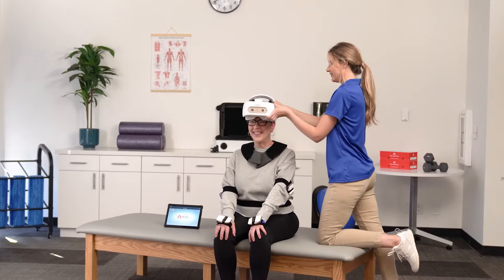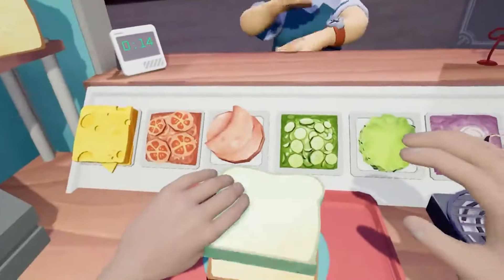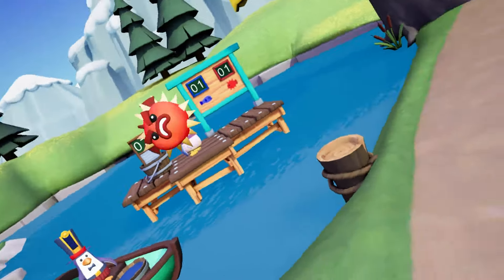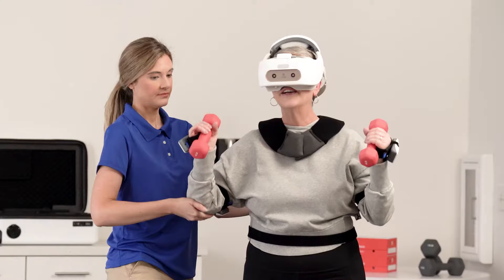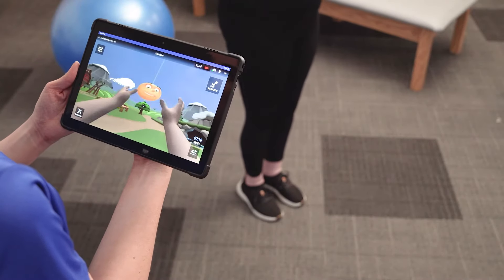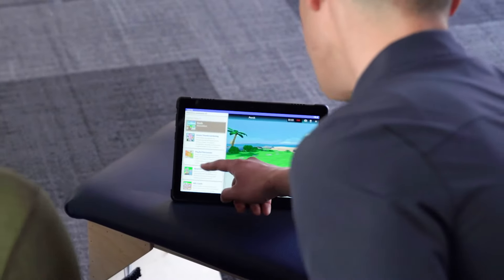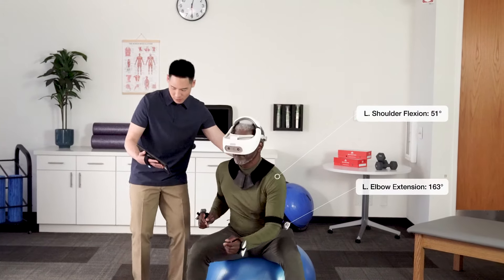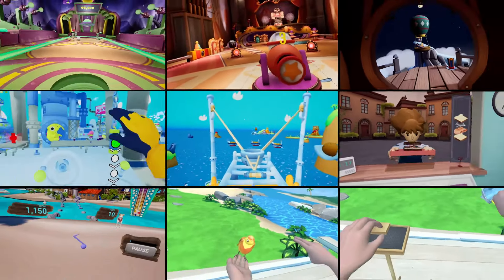Introducing REAL y-SeriesTM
Introducing the next generation REAL y-Series, expanding our comprehensive virtual reality healthcare platform aimed to address a wide range of conditions for more than 50 million patients. With more activities and experiences to support patient care, including rehab therapy, y-Series offers expanded virtual reality-based content designed to challenge, motivate, and engage patients. Rx Only.

About the REAL Immersive System Portfolio
Penumbra’s REAL Immersive System is a platform of products that leverages virtual reality to deliver engaging, immersive healthcare designed to promote better health, including furthering functional skills, cognition and stress management. Built on advanced technology with a growing library of VR-based activities and experiences, the REAL Immersive System platform is comprised of two product solutions: REAL y-Series for clinical rehabilitation and REAL i-Series for wellness.

For information regarding safety and risks, please

About Penumbra
Penumbra, Inc., headquartered in Alameda, California, is a global healthcare company focused on innovative therapies. Penumbra designs, develops, manufactures and markets novel products and has a broad portfolio that addresses challenging medical conditions in markets with significant unmet need. Penumbra supports healthcare providers, hospitals and clinics in more than 100 countries. and connect on Twitter and LinkedIn.